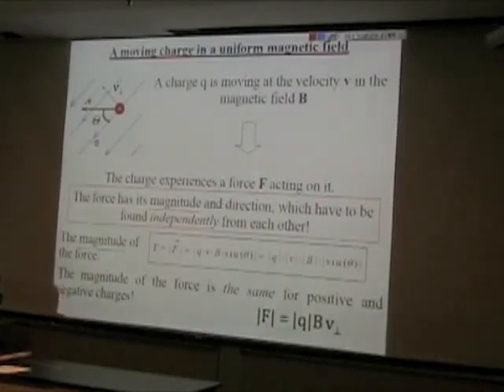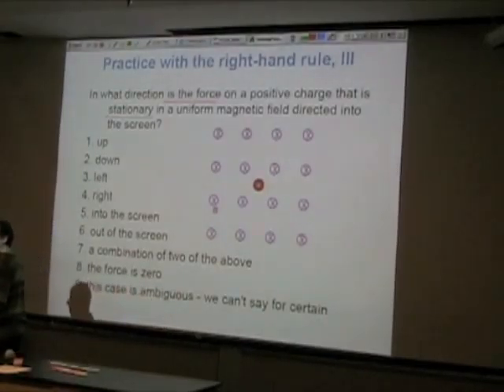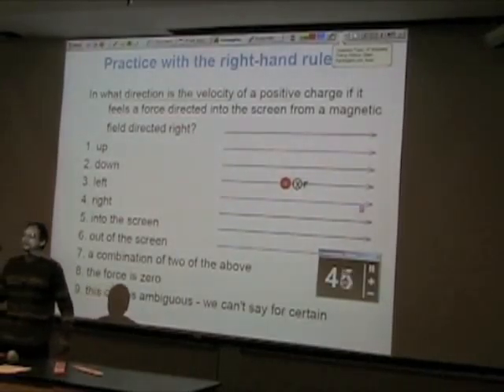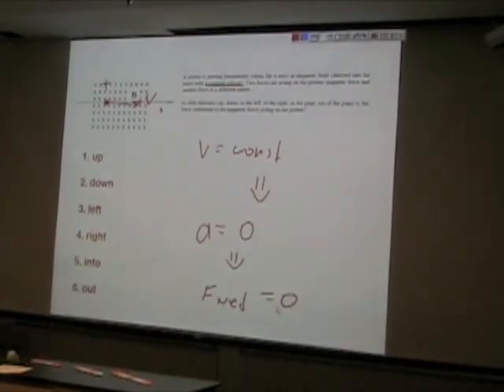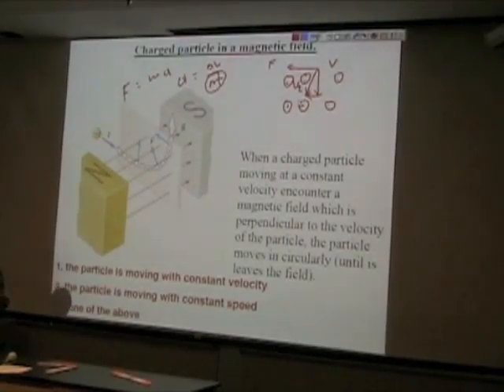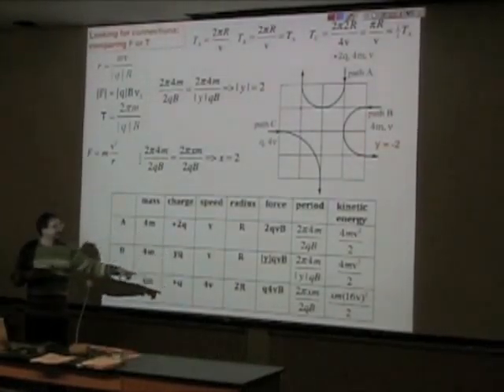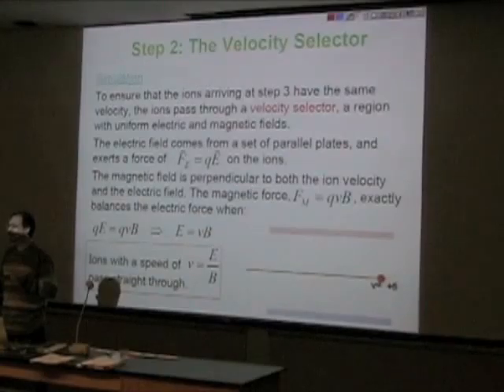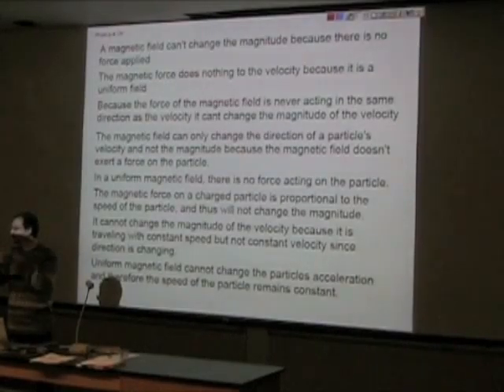VV_PY106_charges_in_B.mov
PY106 A1 section lecture charge in magnetic field